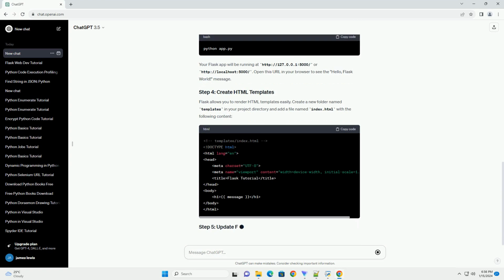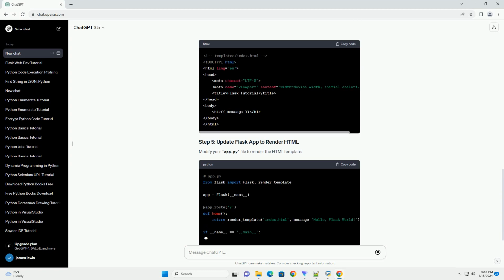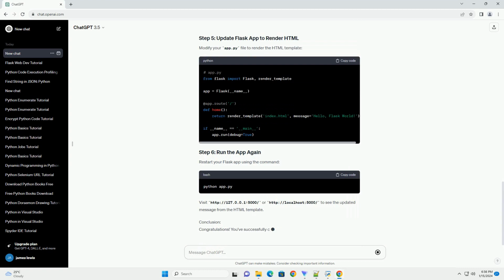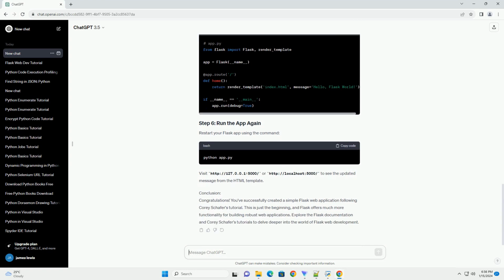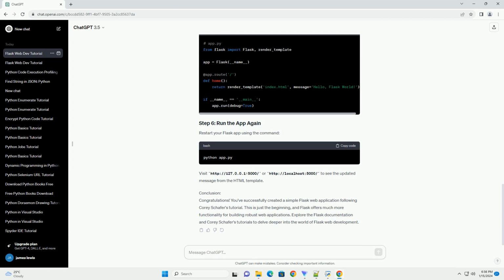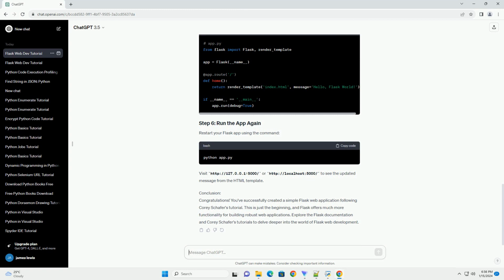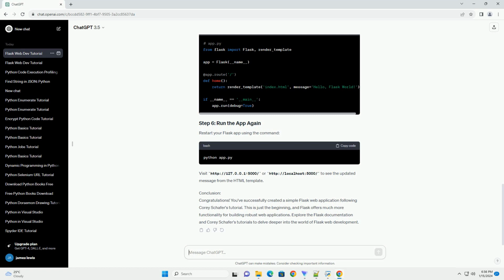flask web development with python tutorial by corey schafer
Title: Getting Started with Flask Web Development in Python - A Tutorial by Corey Schafer
Introduction:
Flask is a lightweight and versatile web framework for Python that makes it easy to build web applications quickly and efficiently. In this tutorial, we'll follow Corey Schafer's guidance to create a simple web application using Flask. Corey Schafer is a popular Python tutorial creator on YouTube, and his tutorials are well-structured and beginner-friendly.
Prerequisites:
Tutorial Steps:
Before we start, let's install Flask using the following command in your terminal or command prompt:
Create a new directory for your project and navigate to it. Then, create a new file named app.py using your text editor. In this file, import Flask and create a simple Flask app:
In your terminal or command prompt, navigate to your project directory and run the following command:
Open this URL in your browser to see the "Hello, Flask World!" message.
Flask allows you to render HTML templates easily. Create a new folder named templates in your project directory and add a file named index.html with the following content:
Modify your app.py file to render the HTML template:
Restart your Flask app using the command:
to see the updated message from the HTML template.
Conclusion:
Congratulations! You've successfully created a simple Flask web application following Corey Schafer's tutorial. This is just the beginning, and Flask offers much more functionality for building robust web applications. Explore the Flask documentation and Corey Schafer's tutorials to delve deeper into the world of Flask web development.
ChatGPT